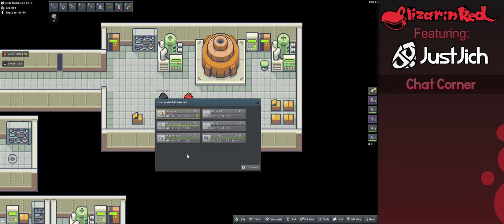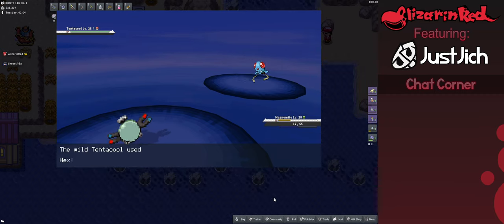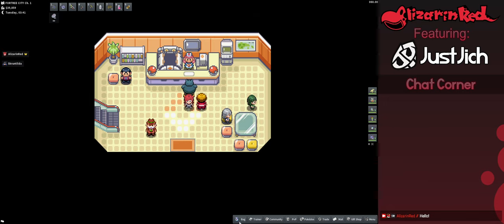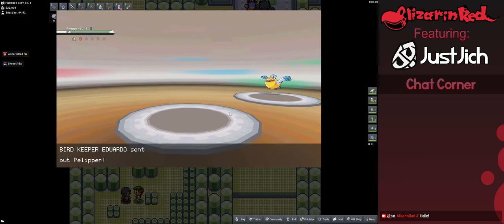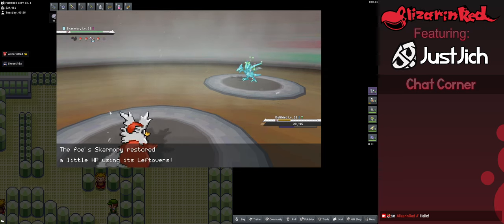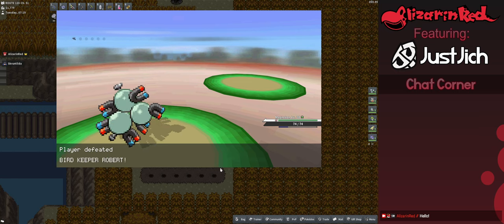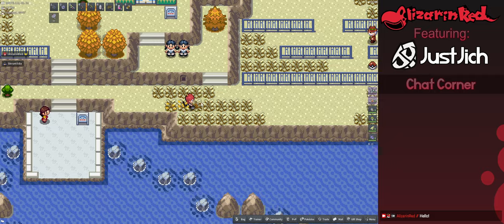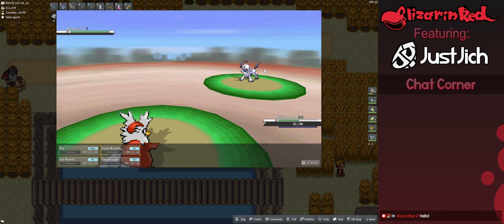PokeMMO: Hoenn - Winona's Gatekeeping Me from Flying 😭 @JustJich [004]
Part 4 of PokeMMO! Continuing on after Brendan, Taking on Winona... Why is she so difficult... Oh! What's that an Alpha Azumarill!? Also let's do a little contest!
w/ @JustJich

00:00 Visiting New Mauville
27:23 Heading to take on Brendan!
48:31 Brendan Fight Round 2
59:39 Fortree City
1:08:24 Steven Sighting
1:13:35 Fortree Gym
1:21:10 Winona Battle Attempt 1
1:31:31 Winona Battle Attempt 2
1:47:26 Winona Battle Attempt 3
1:53:02 Alpha Azumarill Detour & Route 120
1:59:28 Taking on the Alpha Azumaril and Marils
2:10:20 Route 121
2:18:11 Lilycove City & Contests
2:35:43 Winona Battle Attempt 4
2:39:30 Winona BADGE GET

If you have any suggestions on how I can improve my streaming, feel free to reply below! I welcome all kinds of constructive criticism!